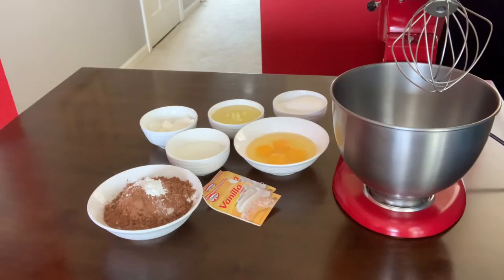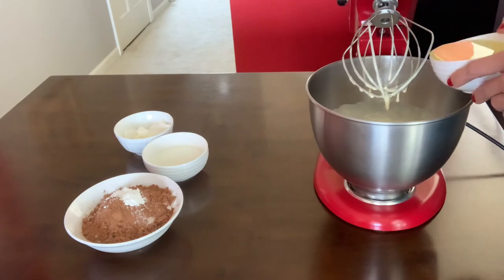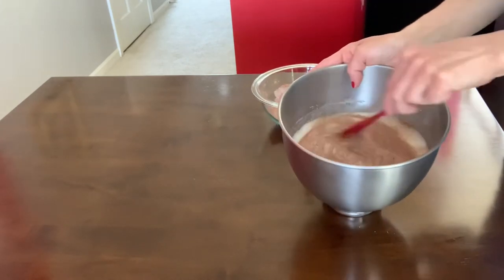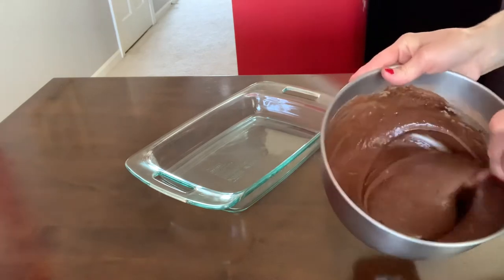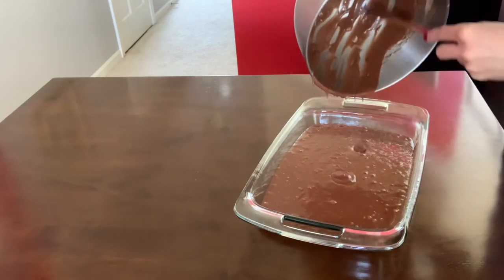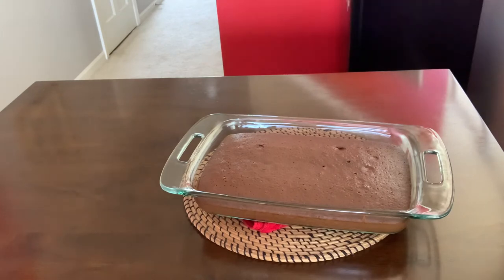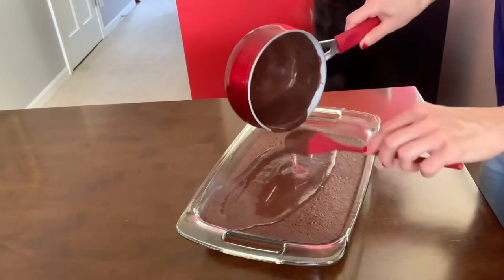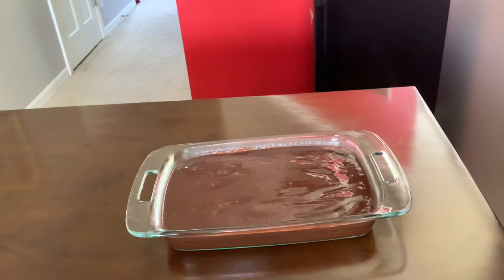Chocolate sheet cake 😍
Ingredients:
4 eggs ( large)
206 g granulated sugar
225 oil ( vegetable)
125 ml milk ( whole milk)
158 g flour ( all purpose)
66 g cocoa powder ( unsweetened)
10 g baking powder
2 vanilla sugar ( or 1-2 tsp vanilla extract)
100 g sour cream
Chocolate sauce:
154g semi sweet chocolate chips
1/2 cup milk (whole)
2 tsp butter ( unsalted)
Baking dish size 9x13. Bake at 350 for 27 minutes or until done .
Enjoy this delicious chocolate cake with your family.